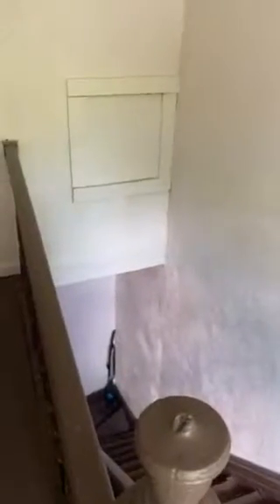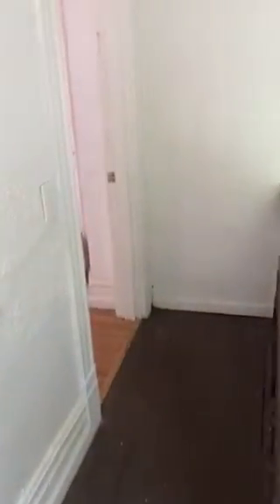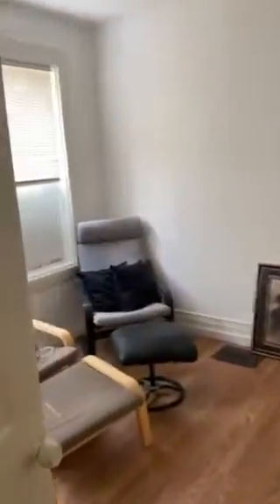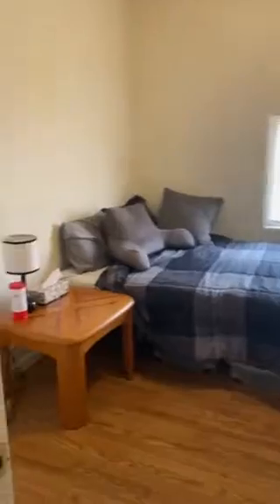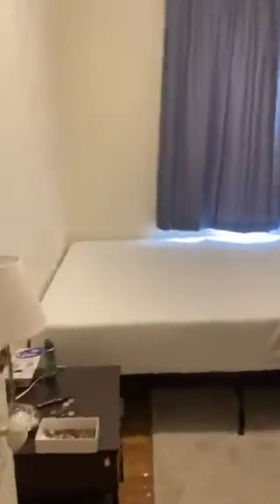3507 Boulevard- Oakland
LAST MINUTE SPECIAL! REDUCED RENT- FULL HOUSE!
HUGE HOUSE IN OAKLAND!

* House can be split into two units. OR keep it as one full house for a total of 7 Bedrooms and 3 Full Bathrooms!*

- Up to 7 Bedrooms
- Up to 3 Full Bathrooms
- Full, unfinished basement for storage
- Central AC
- TWO Fully Equipped Kitchen w/ stove, fridge, dishwasher

$3600/mo plus tenants pay all utilities. Security deposit and first month's rent required to move in.
$35, non refundable, application fee required per person and per co-signer.
1 year lease.